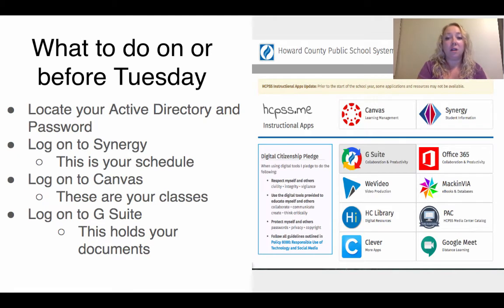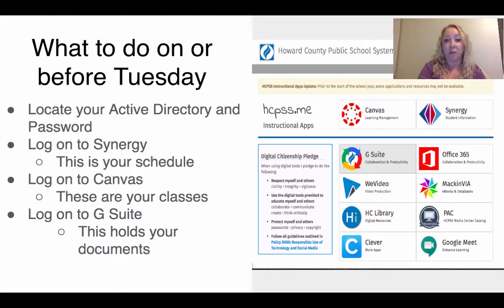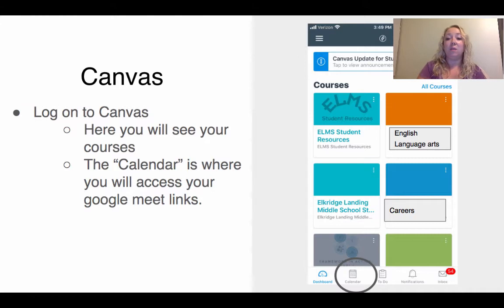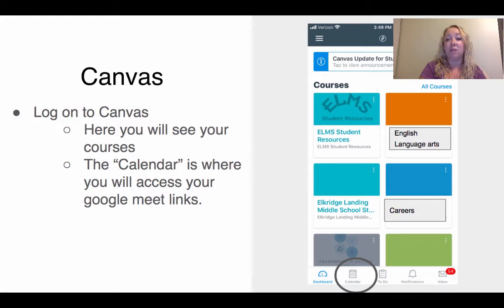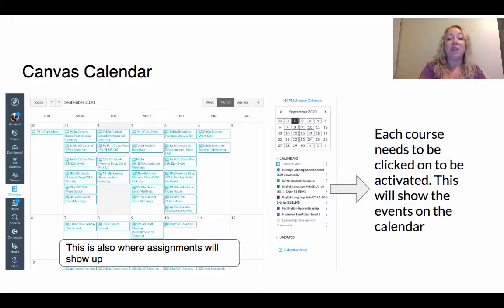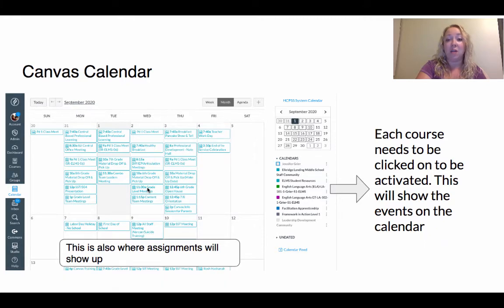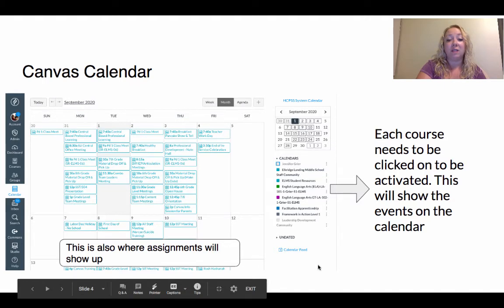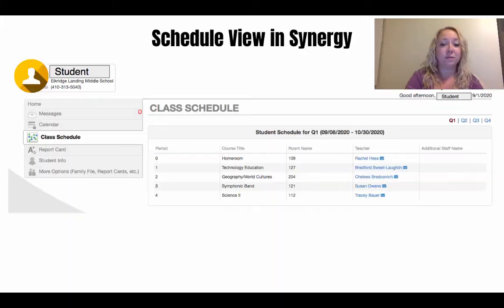6th Grade Parent video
Welcome to Elkridge Landing Middle School.